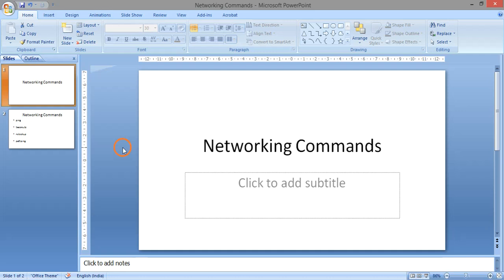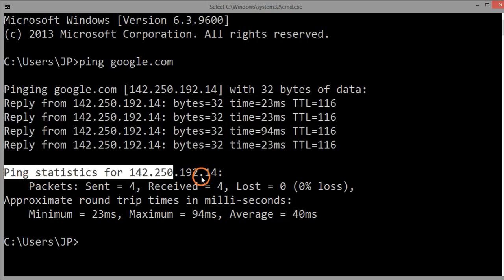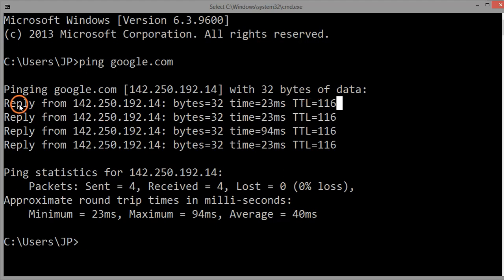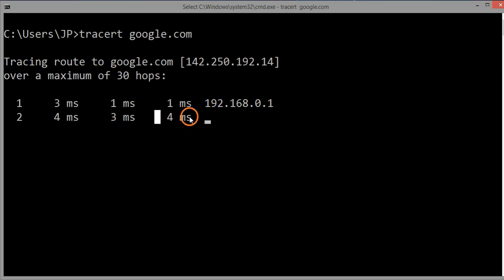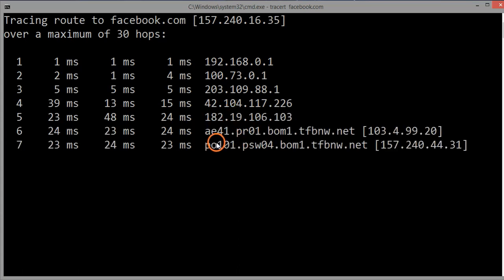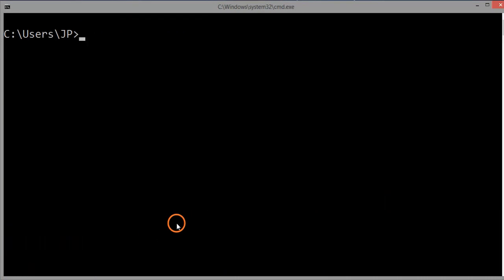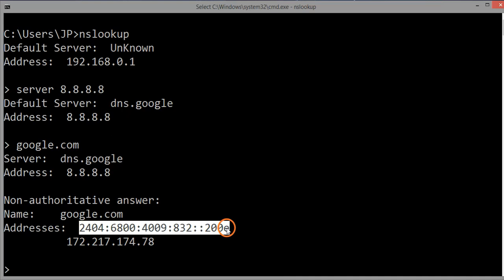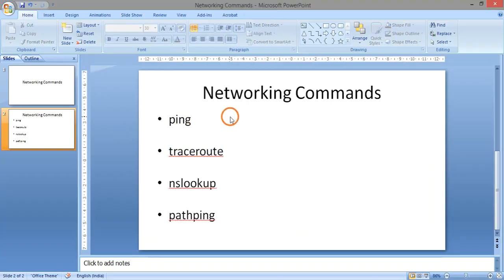Networking Commands ping, traceroute, nslookup, and pathping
In this video you will learn about using different networking commands like ping, traceroute, nslookup, and pathping to get information about different things related to the network.

*Social Links*